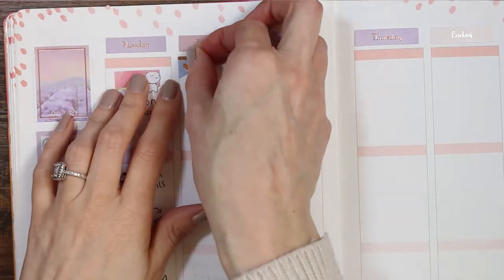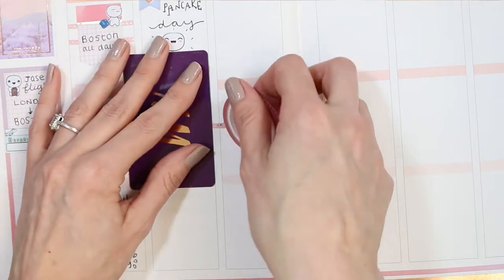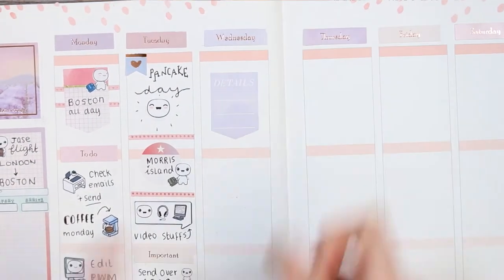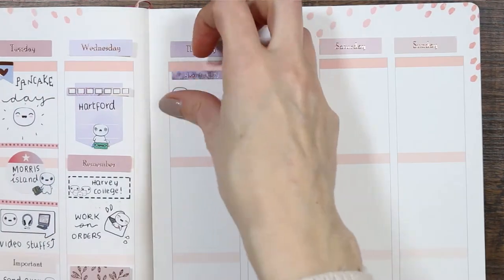Plan With Me // Simply gilded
Hello everyone, this week I'm using a Simply Gilded kit in my Erin Condren Life Planner. This kit has the most beautiful colours and finished off with foiled rose gold accents. my fav!!! Happy Pancake day if your watching this on my upload day, tell me what your having on your pancakes in the comments, are you a "plain with lemon and sugar" or a "lets fill it with absolutely everything" kinda person?? I think im the latter hehehe.
Hope you enjoy this weeks video, thank you so so much for not only taking the time to watch my videos but for liking and commenting too, hope you have a lovely week xox